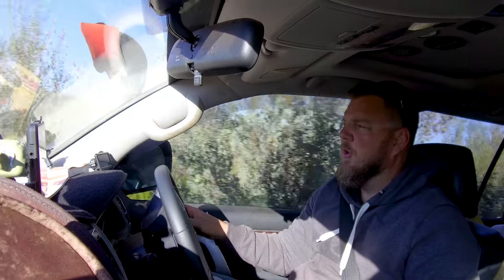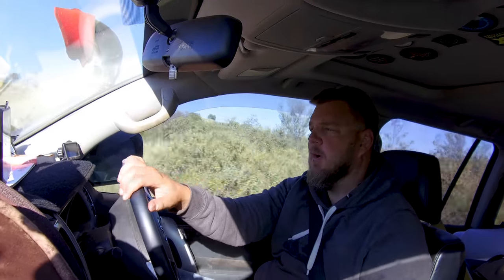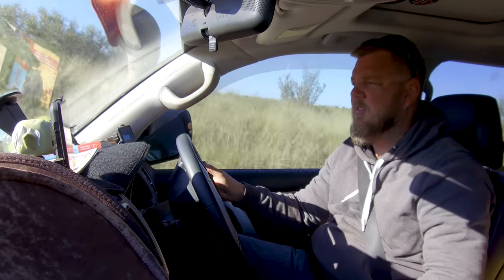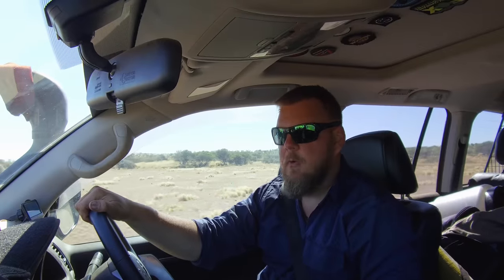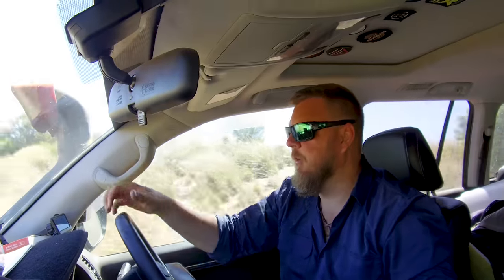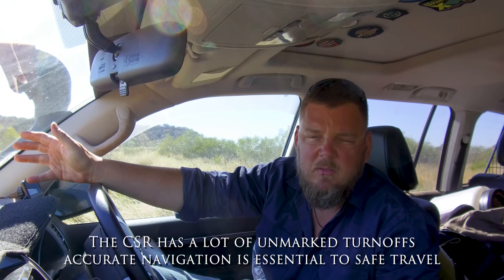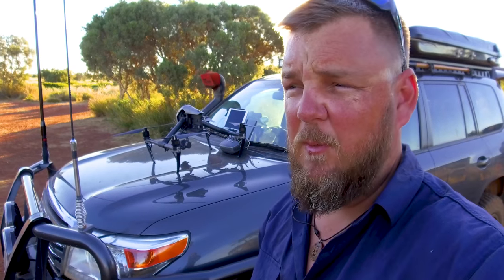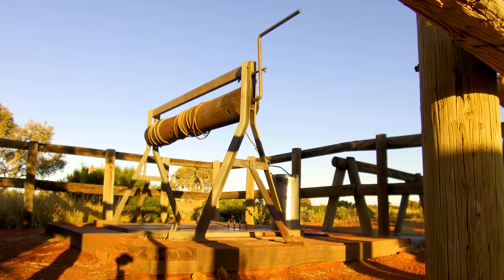The Canning Stock Route - The Ultimate Solo Adventure - Ep 5/8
In this episode I have dinner with the first father/daughter team to successfully cross the CSR on motorbikes. I cross the half way point of my trip and have a terrible celebration before camping at the fully restored Well 26 campsite.

A solo Canning Stock Route expedition is my idea of the ultimate test of man and machine. Join me as I take my LC200 down the worlds longest and most remote track with only my cameras for company.

The Canning Stock Route is the worlds longest and most remote 4x4 adventure. Crossing three of the harshest deserts in the world. Join me as I travel the full length of the track from Halls Creek to Wiluna in the South and all 51 wells in between.

With a total distance of around 1,850 km (1,150 mi) I will be taking on the Australia's hardest 4WD track solo in a Toyota Landcruiser 200 series built specifically for remote expeditions

CAMERA GEAR I USE:
DJI OSMO
DJI Inspire 2.0
GoPro 5 Sessions
Nikon D7000

Series MUSIC
The Arranged Marriage 2 - Gavin Luke
Never Walk Alone (Skyldeberg Remix) - Sture Zetterberg
Aeon Fever 3 - Johan Svensson
Morning Drive 1 - Peter Sandberg
Midnight Radio (Instrumental Version) - Cacti
I Will Always Remember This - Tommy Ljungberg
Cafe Mornings - Andreas Jamsheree
Aeon Fever 2 - Johan Svensson
Apollo - Johannes Bornlöf
Broadsides 3 Remix - Niklas Ahlström

ABOUT ME:

I'm old fashioned, a bushman and solo Overlander, exploring the Pilbara where I live and Australia as a whole. I'm teaching myself film making to share my travels and experiences with my 1 year old son so he can watch years from now.  I'm also sharing them with you, many people will never get to see or go to the places I'm going so I hope you find them interesting.  Enjoy the weekly videos, the solo eXpedition's into the Kimberley and the world longest and most remote 4WD track the 2000km Canning Stock Route. There is so much more to come and I'm excited to share it with you.

Join me as I take you around Australia and show you the best solo touring this country has to offer.